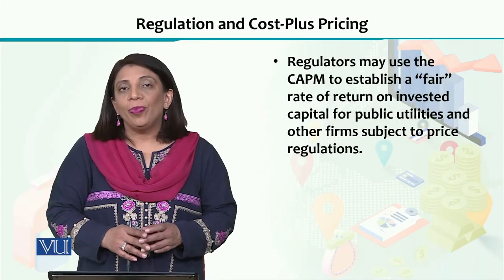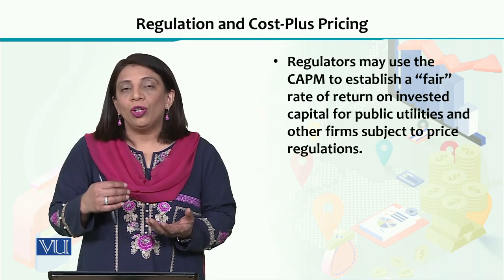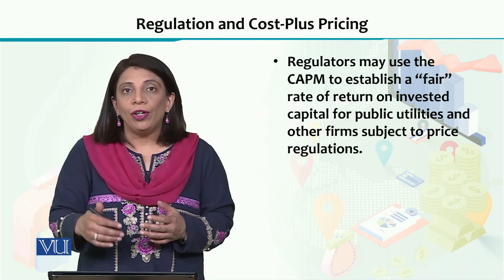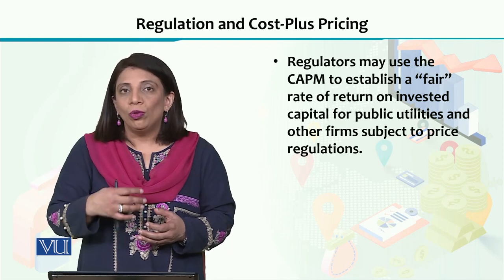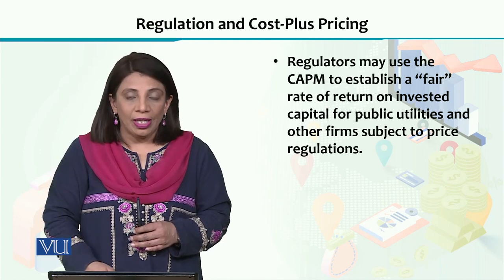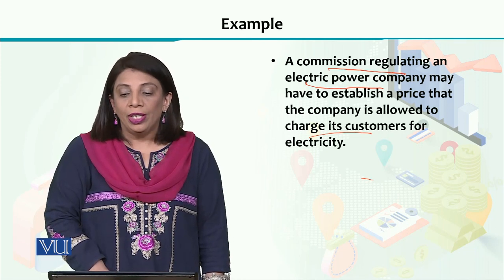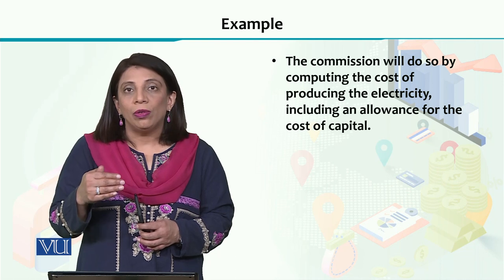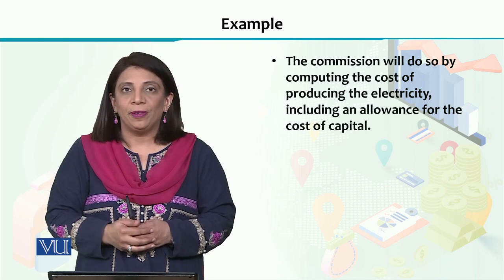Financial Economics | ECO605_Topic178